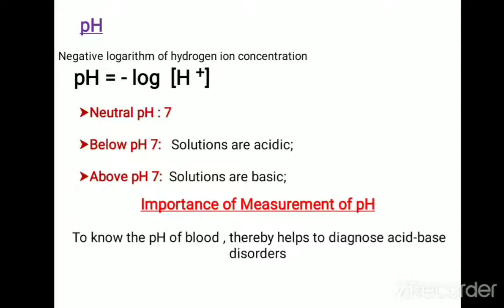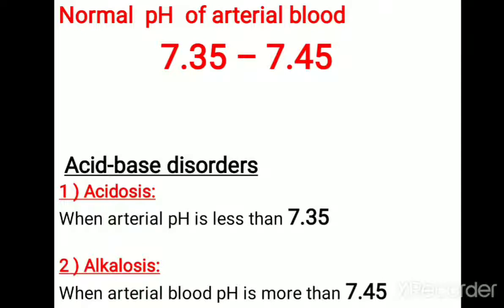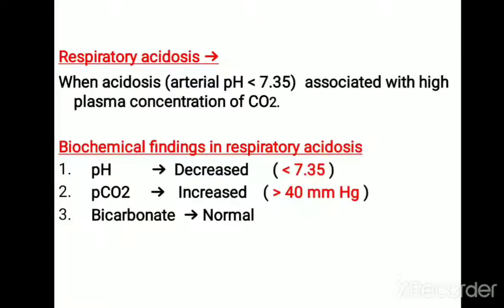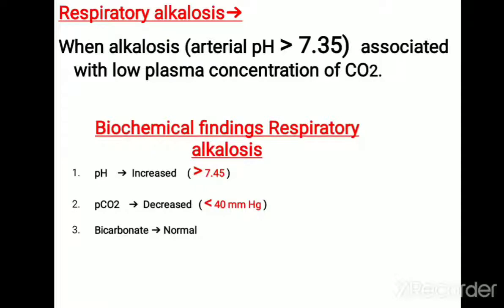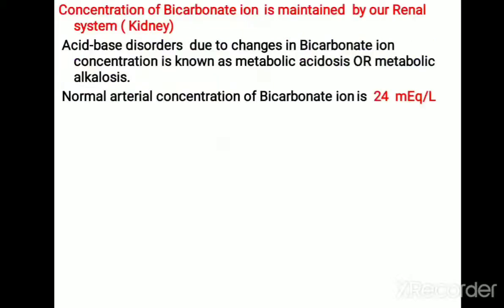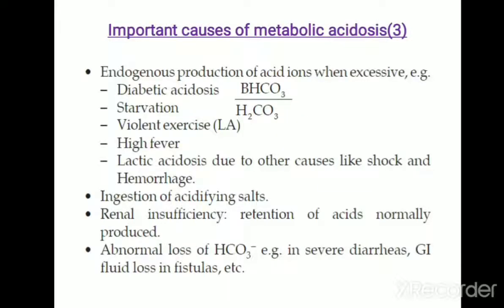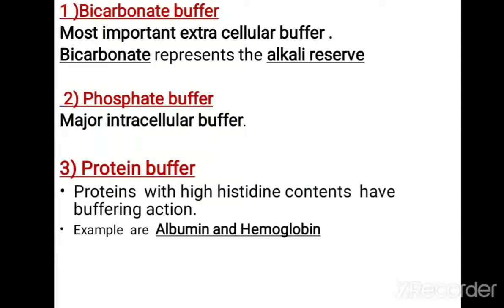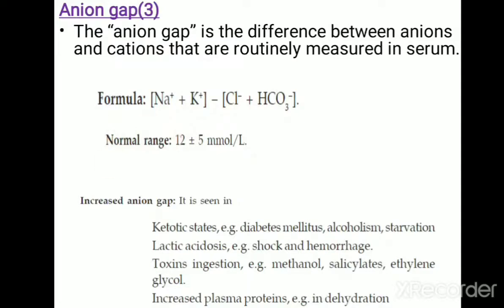Acid -Base disorders :